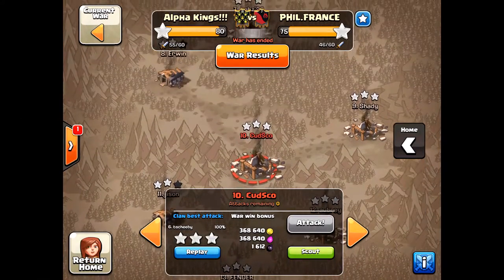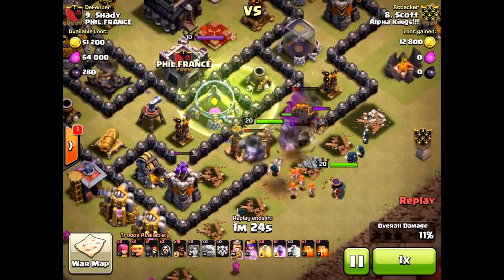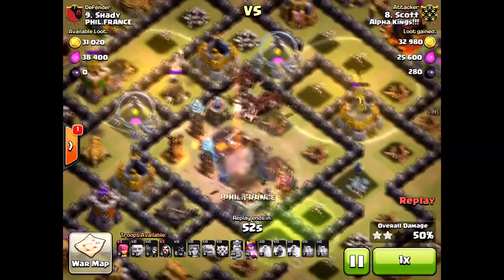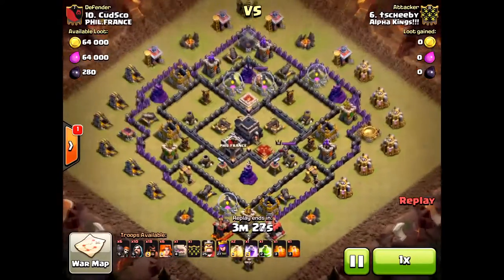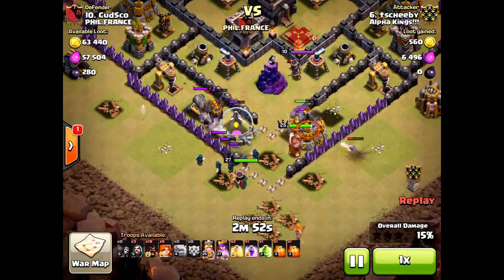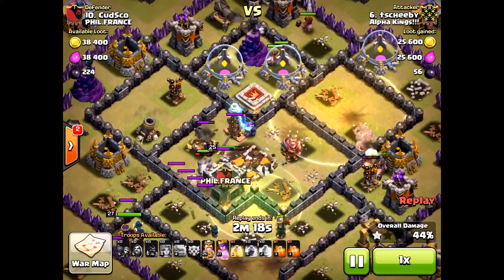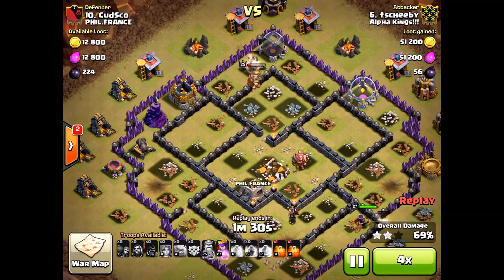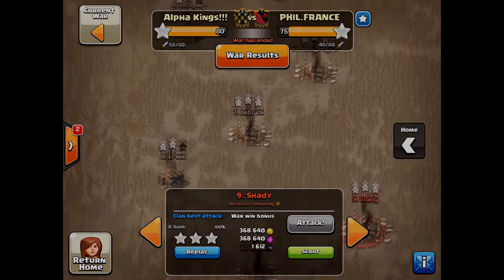VALKYRIES -- Most OP Troop of COC!! Must use VALKS!!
These axe-wielding wild women must be used! They do so much destruction and are the perfect 3 Star unit to use! Upgrade them now!